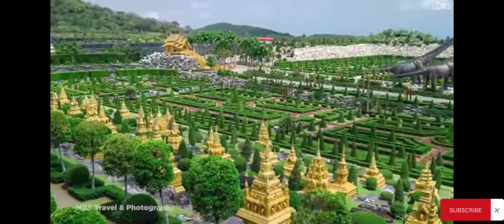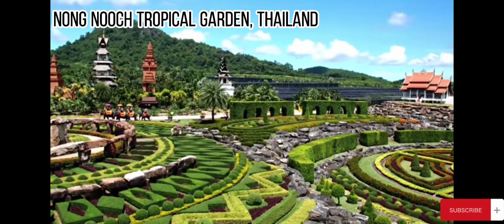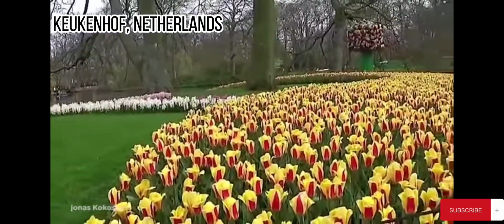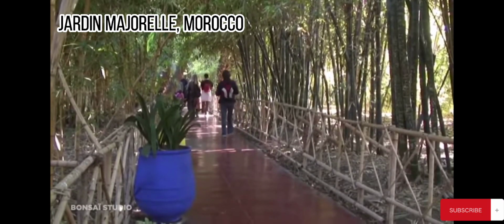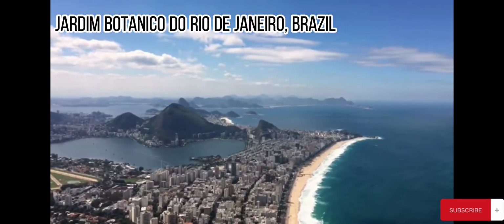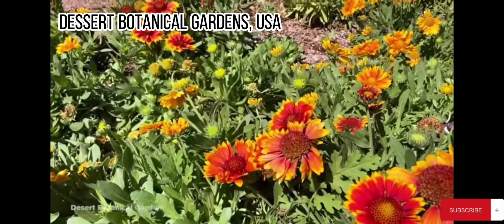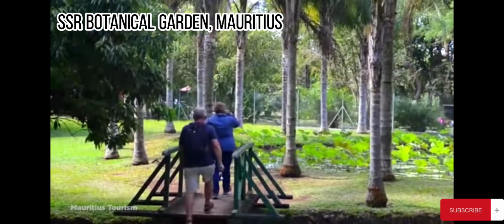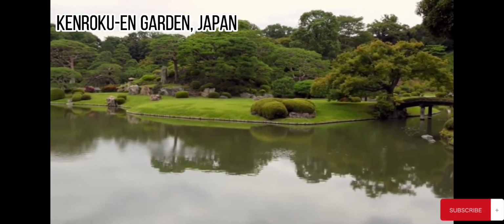VLOG #40: 15 MOST BEAUTIFUL GARDENS IN THE WORLD | MJ FASTIDIO 🌴🌹🌷🌳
Here are the list of the Most Beautiful Gardens in the World.

1. KENROKU-EN GARDEN, JAPAN

2. SIR SEEWOOSAGUR RAMGOOLAM BOTANICAL GARDEN, MAURITIUS

3. BROOKLYN BOTANIC GARDEN, USA

4. CLAUDE MONET GARDEN, FRANCE

5. DESSERT BOTANICAL GARDENS, USA

6. JARDIM BOTANICO DO RIO DE JANEIRO, BRAZIL

7. GARDENS OF VERSAILLES, FRANCE

8. SANSSOUCI PARK, GERMANY

9. JARDIN MAJORELLE, MOROCCO

10. PUKEKURA PARK, NEW ZEALAND

11. KEUKENHOF, NETHERLANDS

12. THE BUTCHART GARDENS, CANADA

13. NONG NOOCH TROPICAL GARDEN, THAILAND

14. KEW GARDENS, UNITED KINGDOM

15. VILLA D'ESTE, ITALY

This video is for educational and informational purposes.